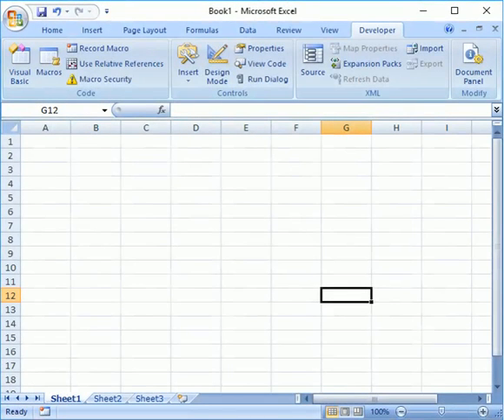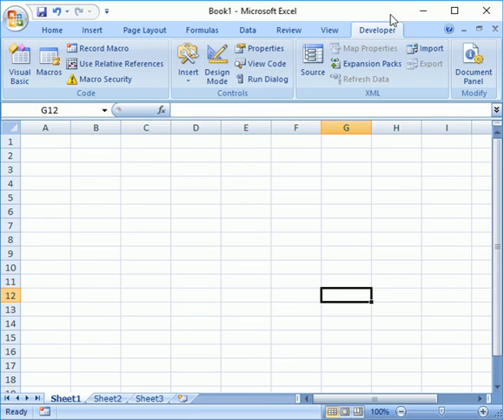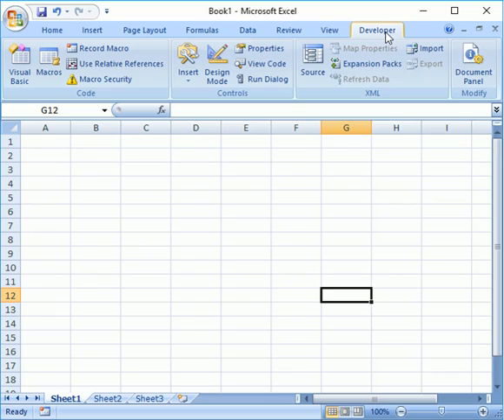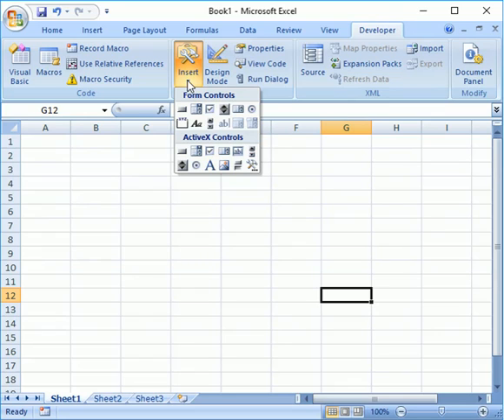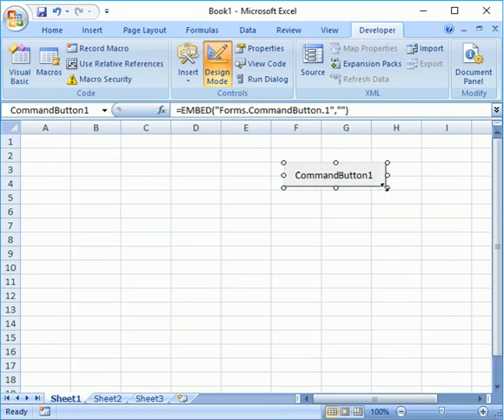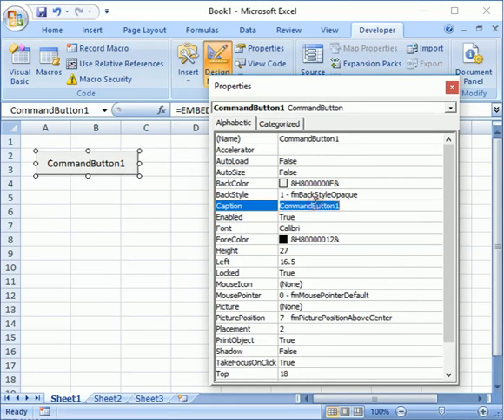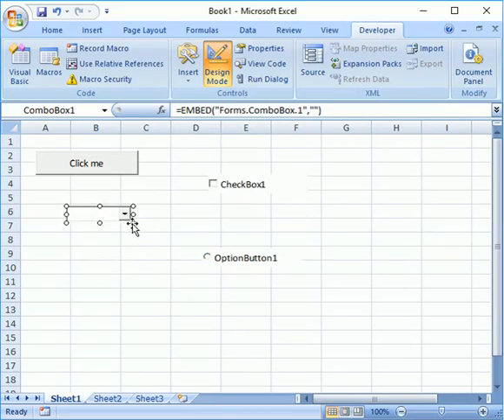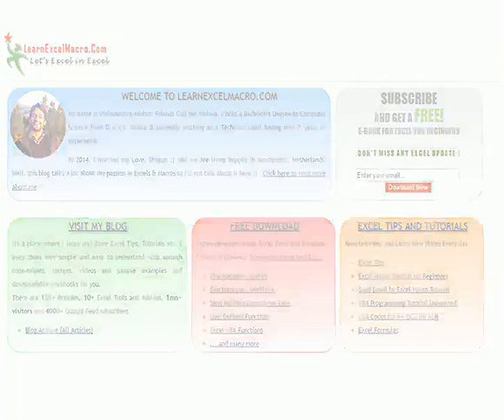How to add Controls in Excel Sheet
How to Add command button, Check Box, Radio button, Combobox etc. in Excel sheet

Want to know more about excel VBA?

To learn more about Excel programming, Excel VBA or Excel macro refer to my blog where 200+ articles are published for beginners, intermediate level, and advanced levels.